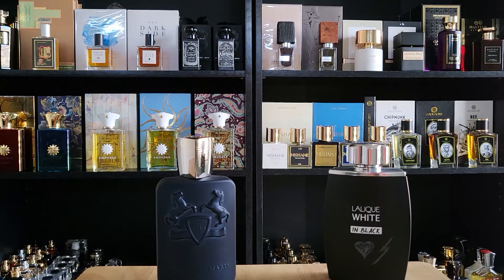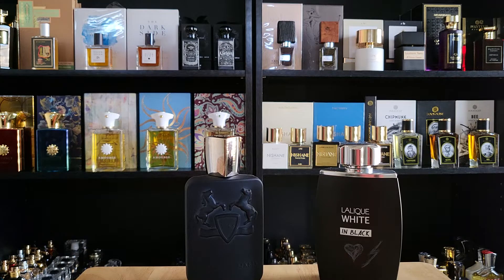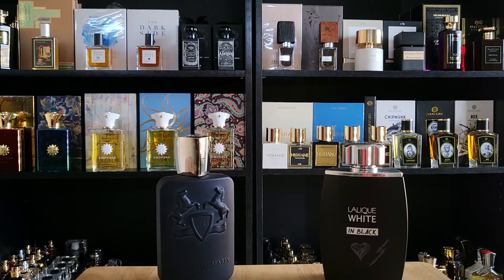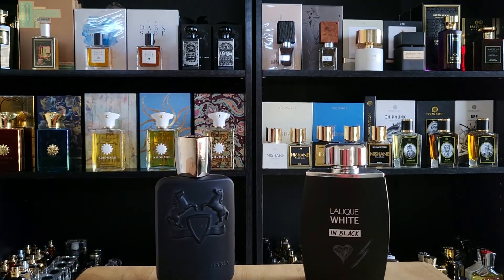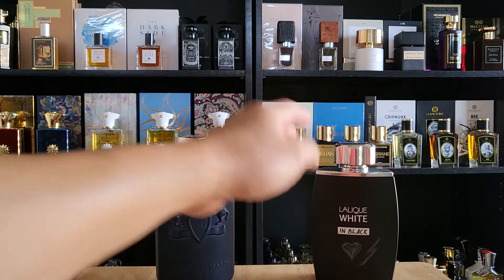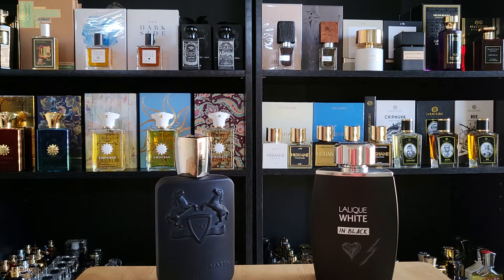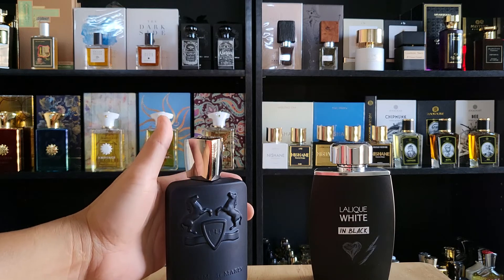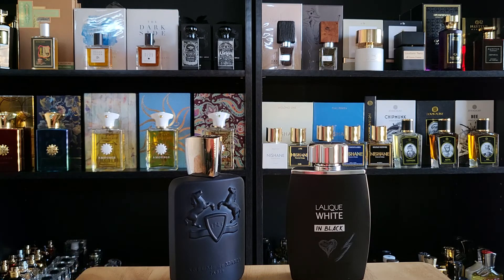#21- lalique white in black vs parfums de marly layton - side by side comparison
lalique white in black vs parfums de marly layton  - side by side comparison